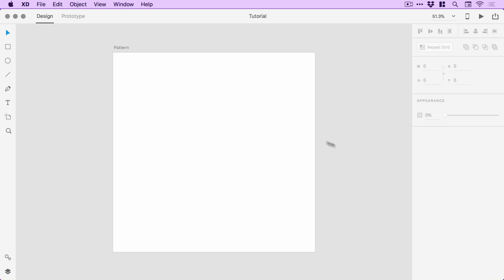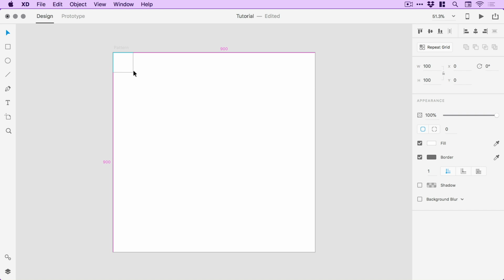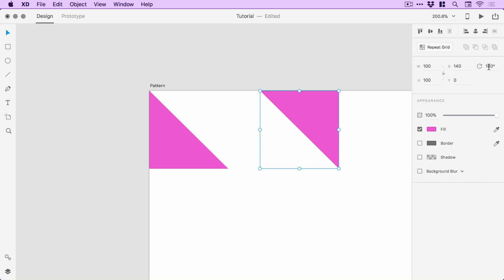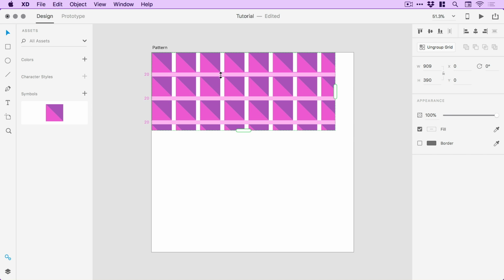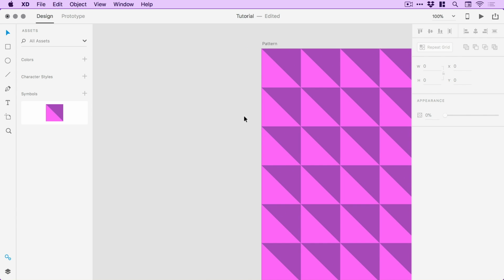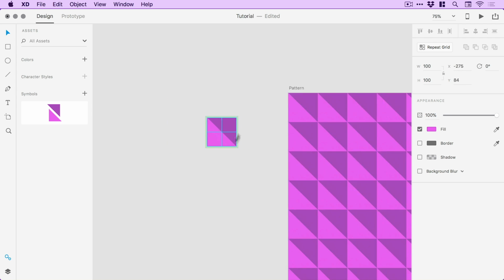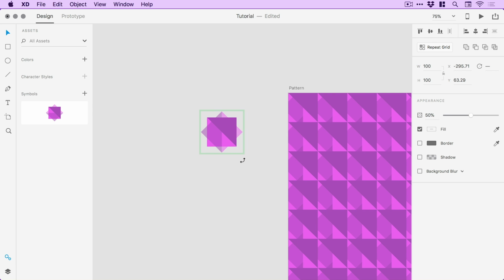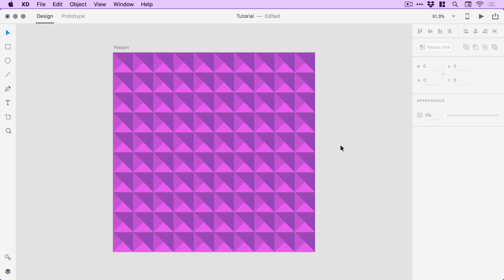Polygon Pattern in Adobe XD Tutorial